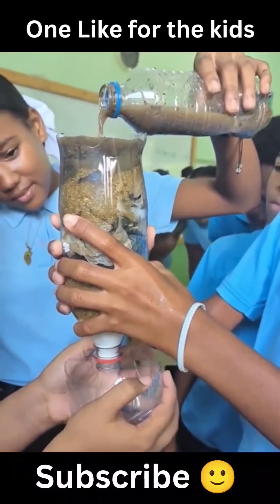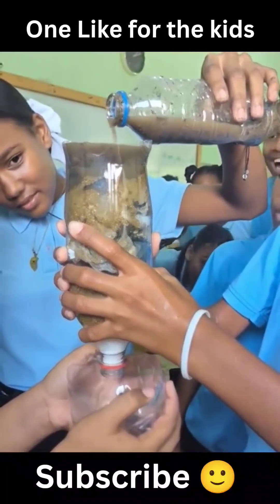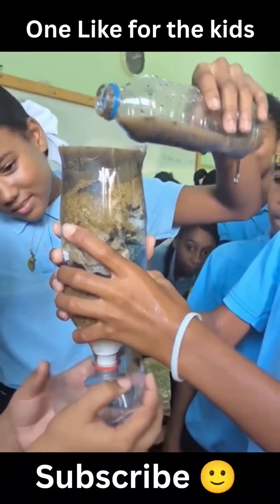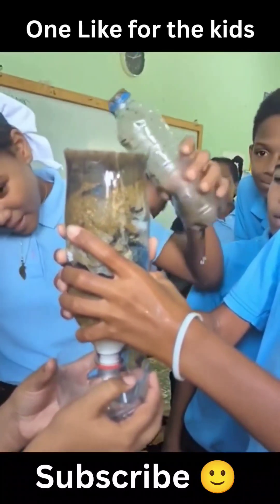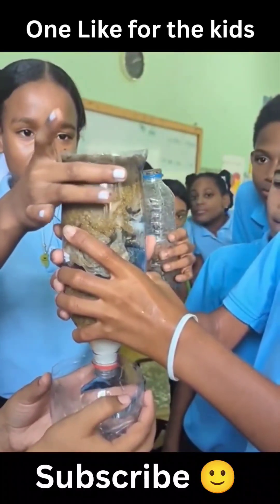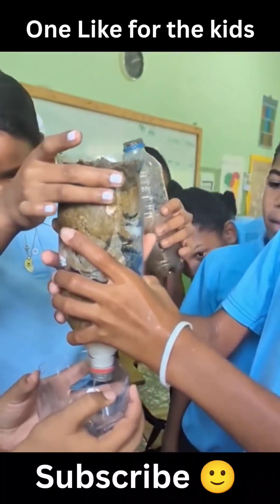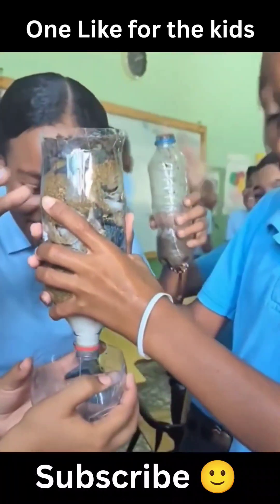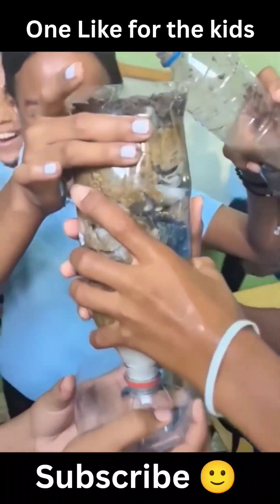Filtration Process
Simple Water Filtration Process  done with sand. Watch the dirty water get filtered with the simple sand filtration Process.